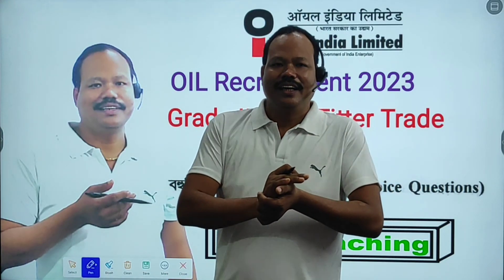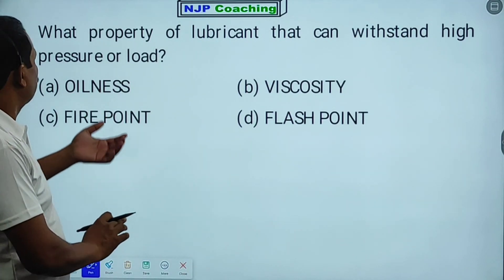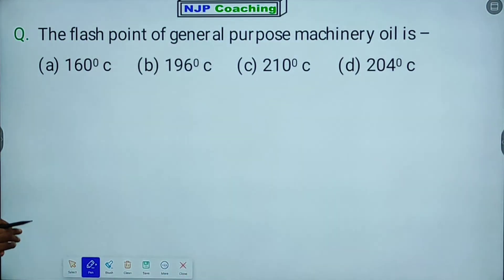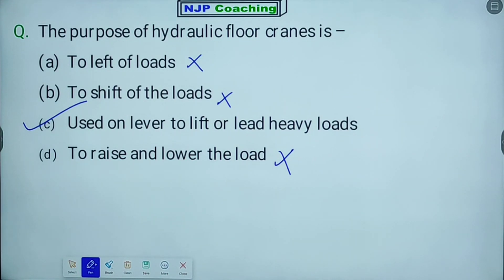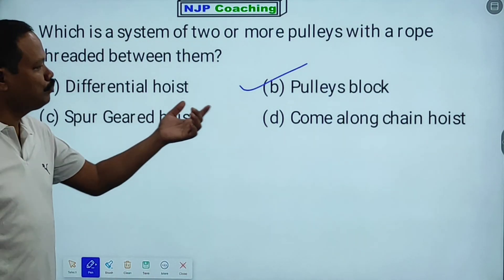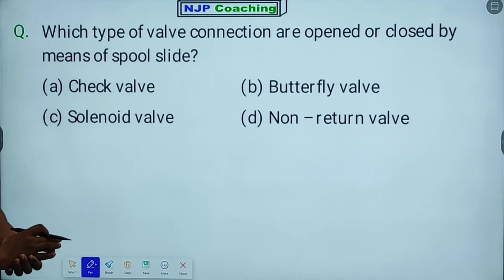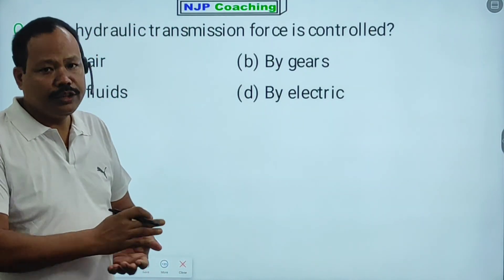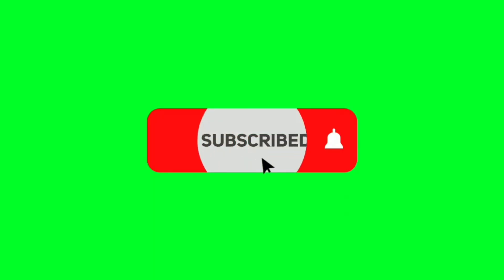OIL Exam 2023| Fitter Trade Class 1| NJP Coaching| Navajyoti Saikia | Important MCQ of OIL Exam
It is an educational channel for class 8, 9, 10, 11, 12 of SEBA, AHSEC, CBSE etc. and for all types of competitive exams. We provide both offline & online classes.